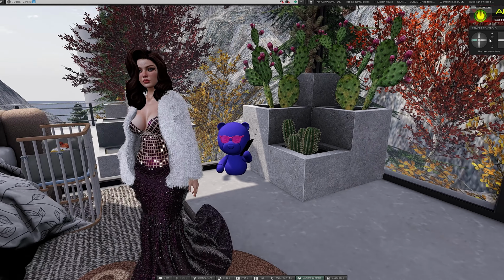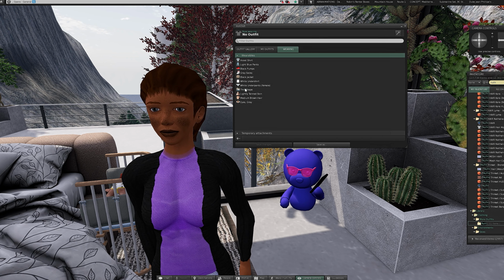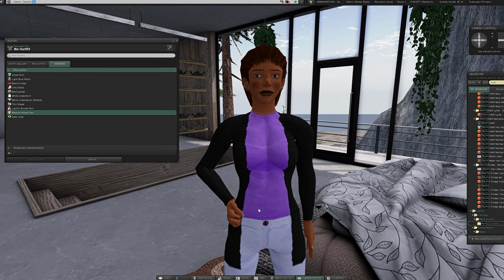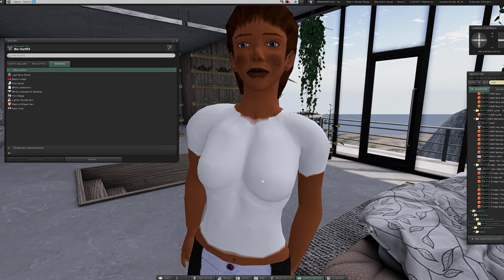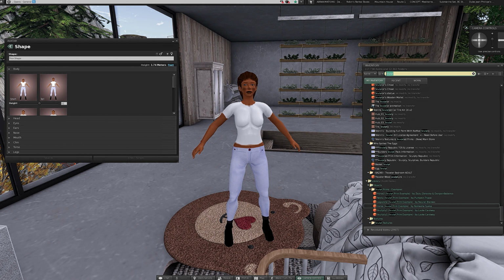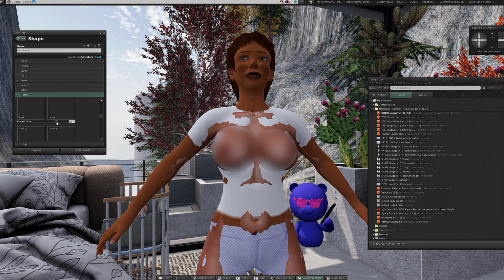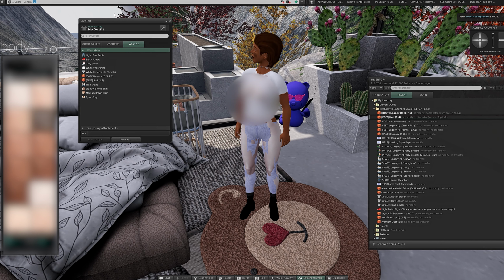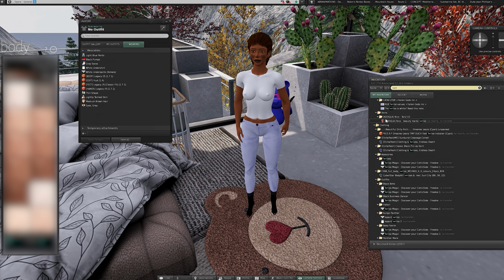Second Life 101: How to Make an Avatar (Part 1)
Part of the 'help a new resident out' series :)

The basics to understanding Second Life avatars and how to customize them using the Legacy Body. Part 1 of 2 videos (roughly 30 mins total) that give the basics from 'potato' to a person, explaining layers along the way.